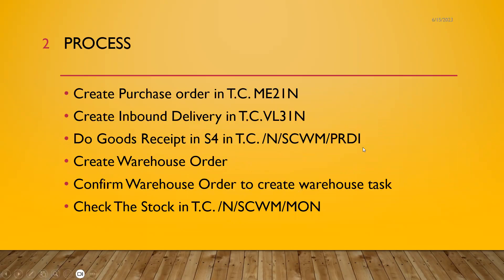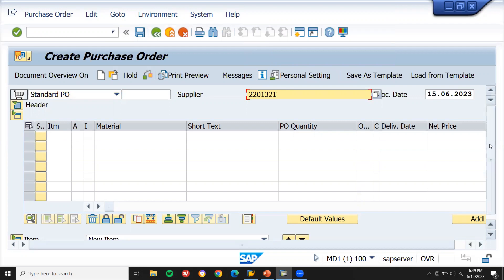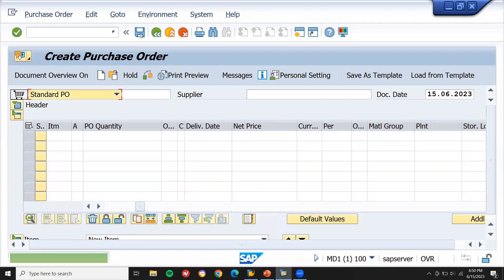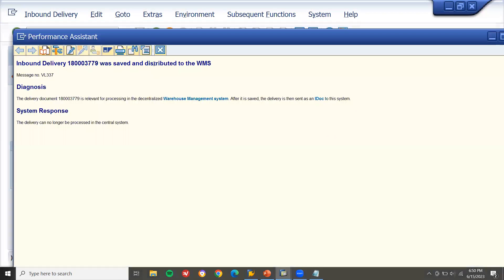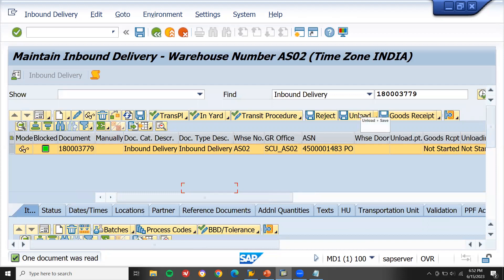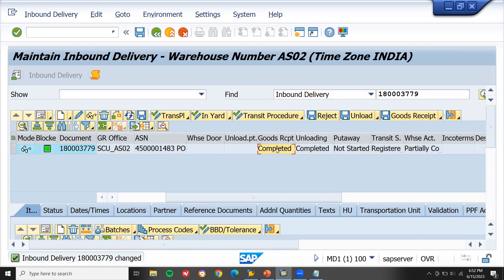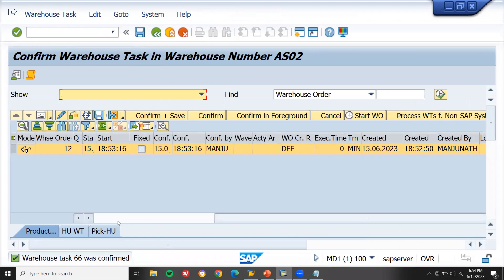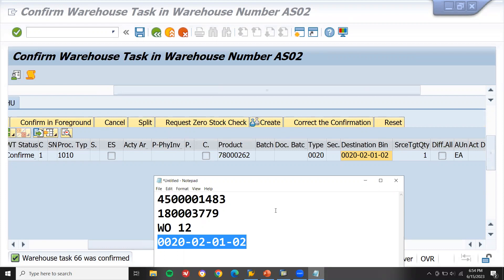sap ewm basics | sap ewm tutorials | sap ewm decentralized | sap ewm decentralised | sap ewm s4hana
SUPPLY CHAIN
create purchase order
learntowin
learn sap
learn2win sap
learn to win sap
learntowin sap
create sales order
Purchasing Department
Quality Department
Stores Department
Production Department
Sales Department
Finance Department
Maintenance Department
Purchasing Department:
Purchase Order
Goods Receipt
Quality Inspection Department:
Inspection
Inspection lot
Close Inspection lot
Store Department:
Transfer Request
Transfer Order
Confirm Transfer Order
Production Department:
Production Order
Close Production Order
Sales Department:
Sales Order
Customer Delivery
Customer Billing
Finance Department:
Accounts Receivable
Accounts Payable
Plant Maintenance:
Repair Order
Close Order
learn2win sap
learntowin sap